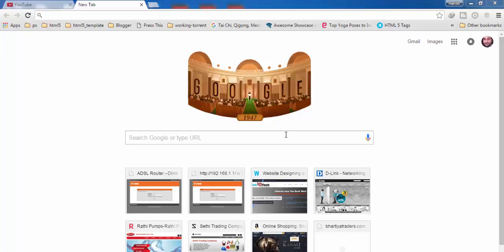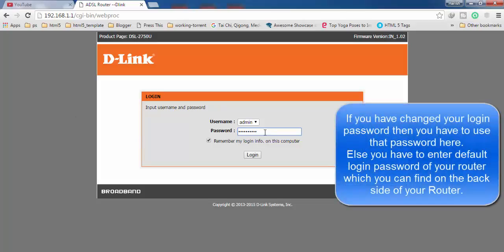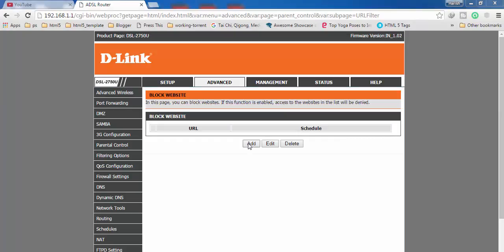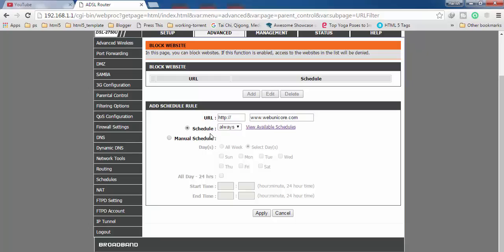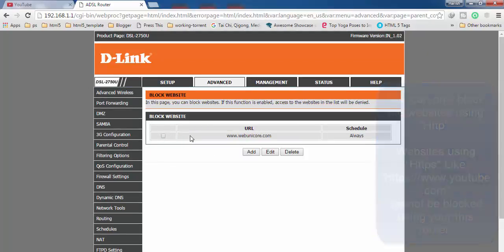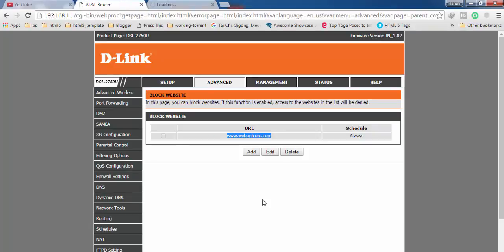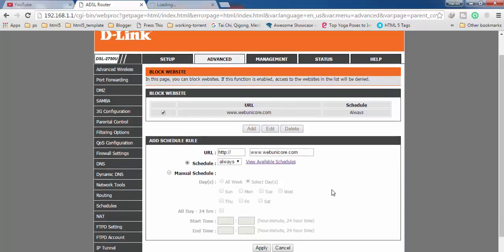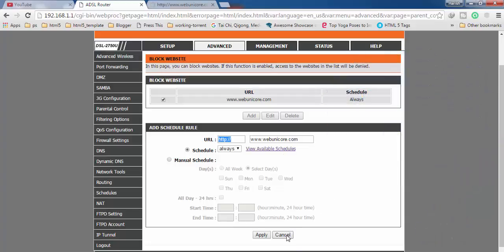How to block any website on your network using your Dlink Router|DSL-2750U and other Dlink Routers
This video will show you How to block any website on your network using your Dlink Router|DSL-2750U and on other Dlink Routers.

Sometimes,when you are using router at home or in office and you do not want your network users to have access to any specific website then you can block that website using your Router.
Its very useful when your children are using your network and you want to block websites so that they can not access that website.

Step 1: Login to Your Dlink Router.

Step 2: Click on Advanced Tab.

Step 3:Click on Parental Control on the left hand side menu.

Step 4: Click on block Website.

Step 5: Enter the Url of the website you want to block and set up the blocking schedule .

Step 6: Click on Apply and check it.

Please note that if you are using Dlink Router Like DSL-2750U then you can only block Websites using HTTP protocol.
Websites which are using HTTPS cannot be blocked on router level.

So this is the best way to block any website using router...

How to Secure a Wifi Network at Home | Latest Trick to Secure Wifi 2018 |Next Level to Mac Filtering

How to hide the wifi network of your dlink router or Tp-link router|How to Protect wifi from hackers

How To Know who Is Using My Wifi of my wifi router or How to block Devices/Users from using my wifi